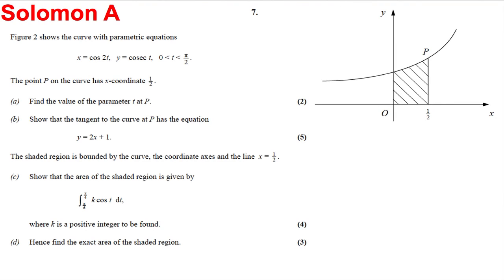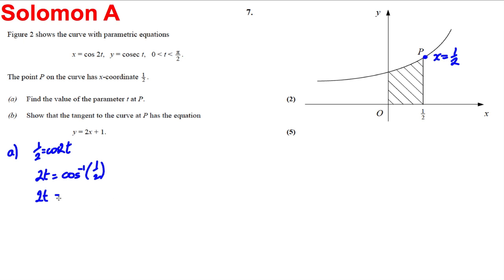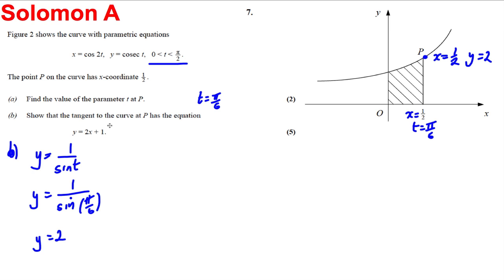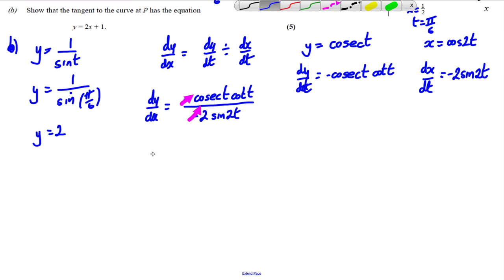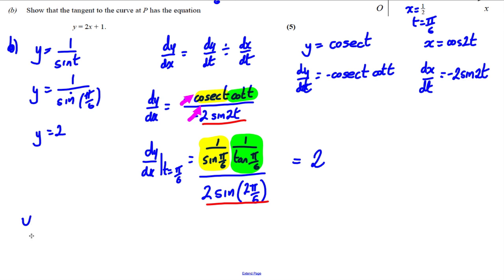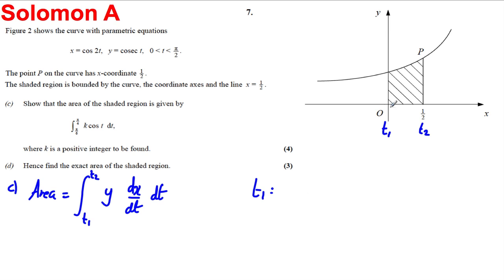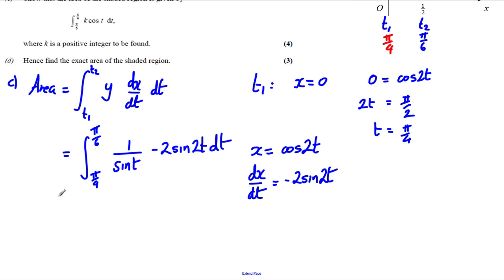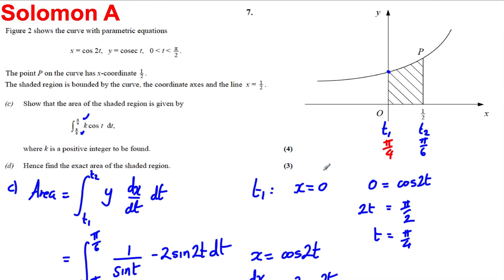Integration of Parametric Equations Exam Style Question 5